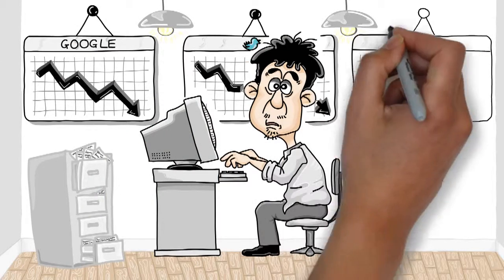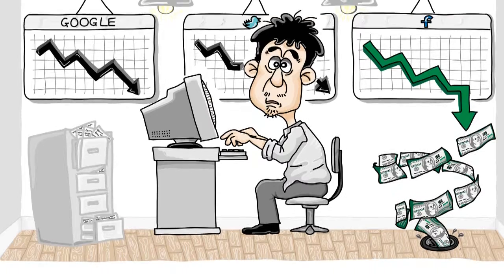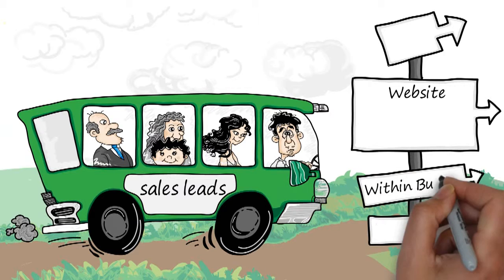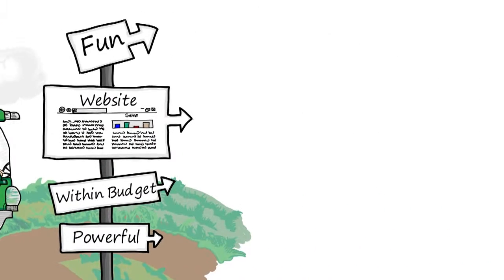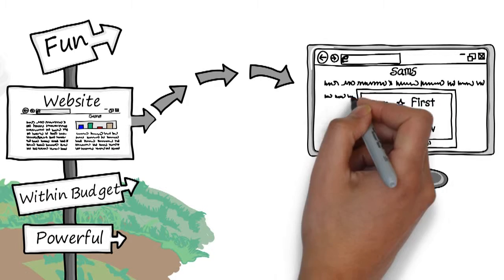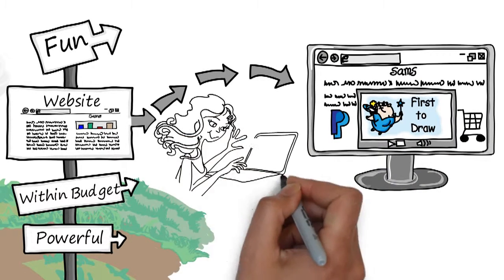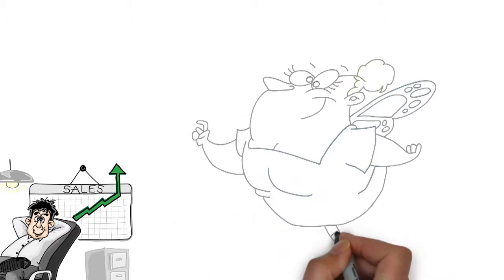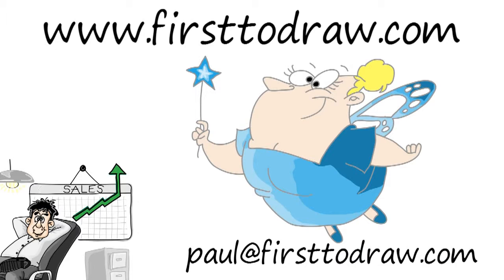First to Draw changes web site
Intro video showing Sam needing help promoting his company and products. His problems are solved when a whiteboard video,on his web site, changes the viewing and buying habits of his site visitors